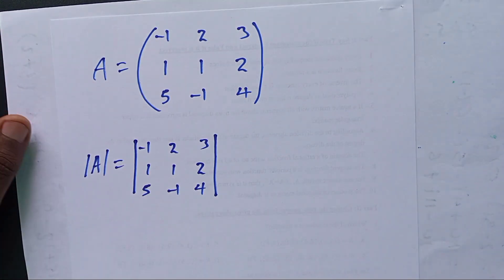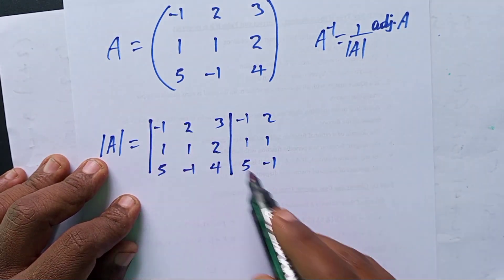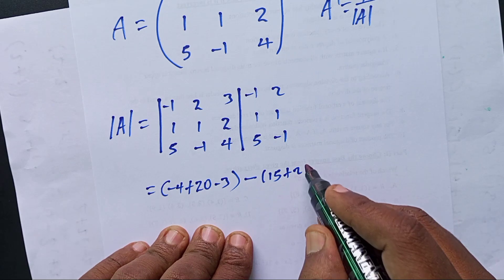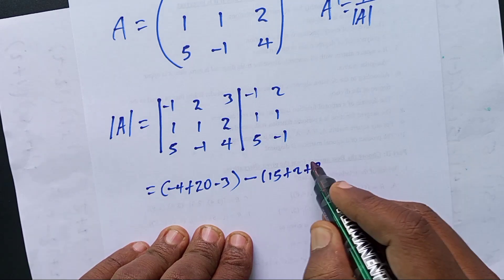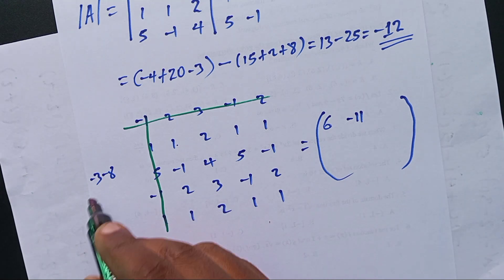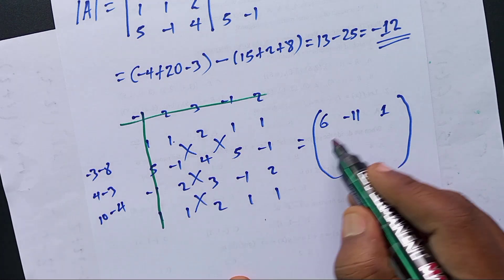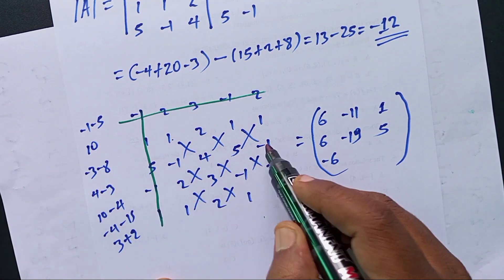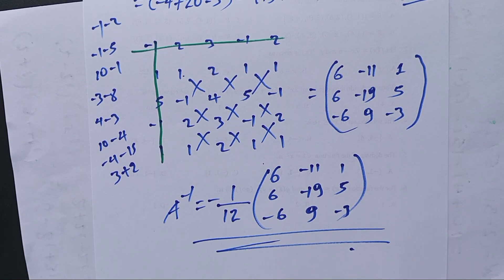Inverse of 3×3 Matrix with 3 minutes